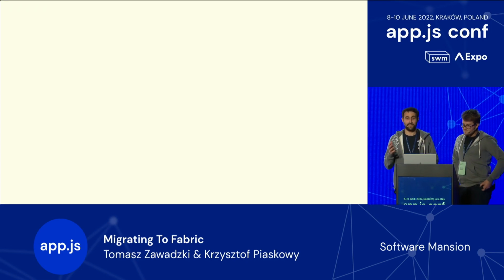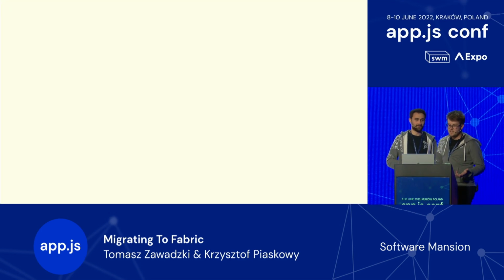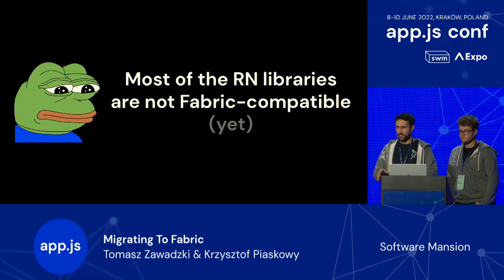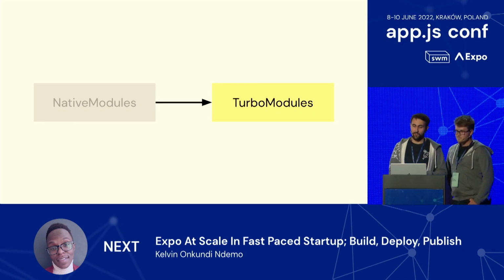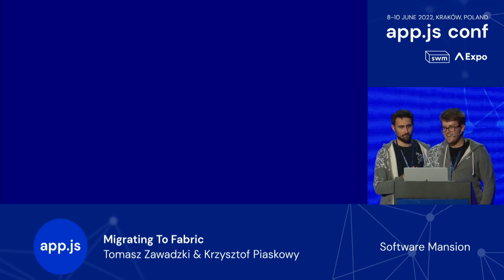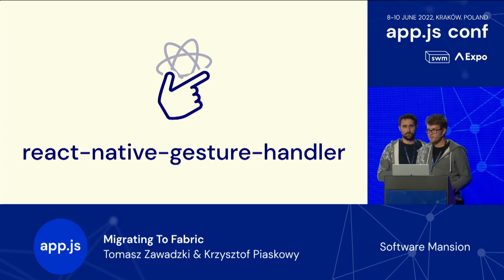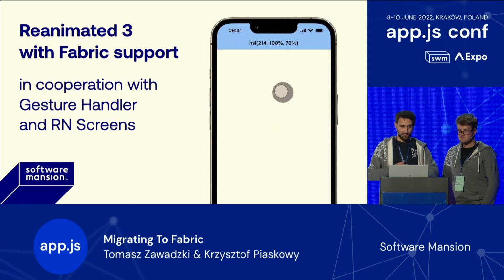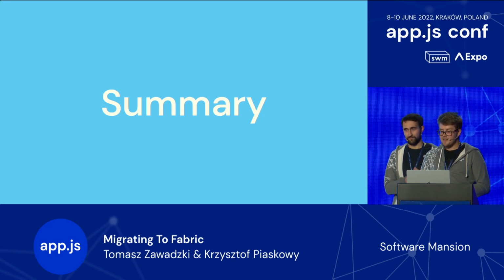Migrating to Fabric | Tomasz Zawadzki, Krzysztof Piaskowy | App.js Conf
Excuse me, do you have a moment to talk about Fabric? Do you sometimes wonder what the new architecture is all about? Is it difficult to port my app or library to Fabric? What exactly does that change for me and is it really worth it? We're glad you asked. Tomasz and Krzysztof will not only answer these questions but also share their recent experience with the new architecture from the perspective of migrating open-source libraries.